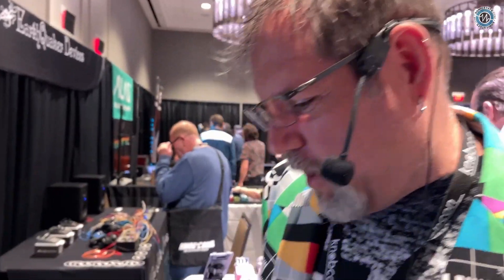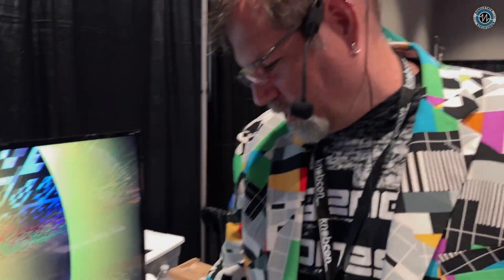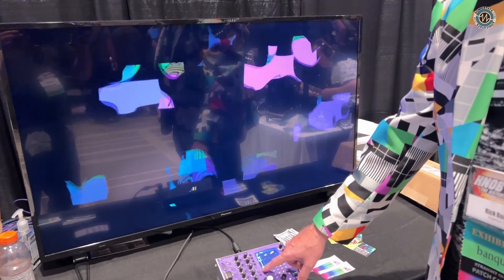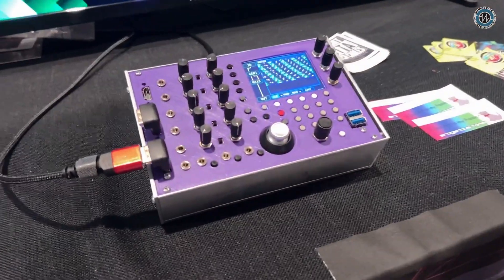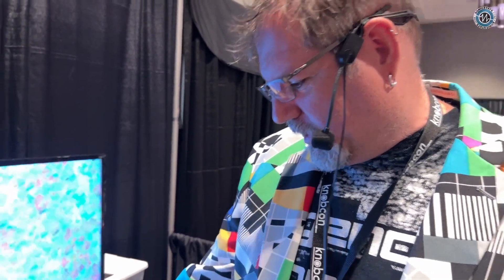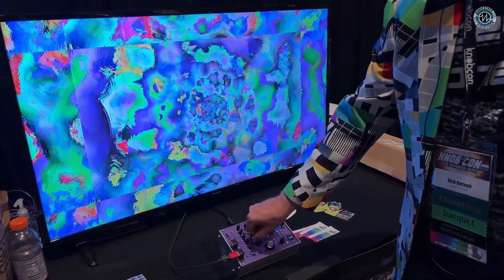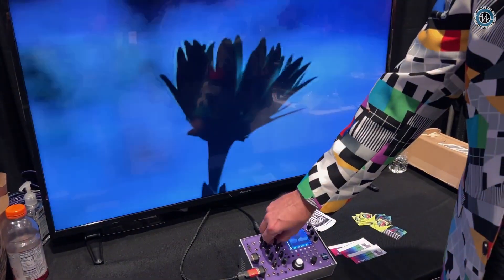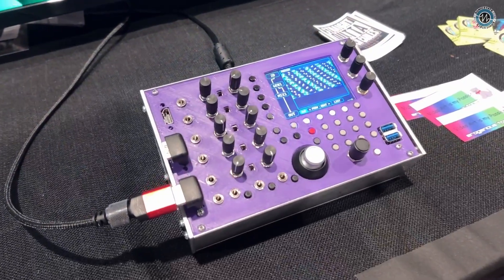Knobcon 24: Erogenous Tones Unveils HD Version of Structure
We recently caught up with Rick from Erogenous Tones at Knobcon 24, where he introduced us to their latest prototype, the HD version of Structure. The new Structure HD boasts significant improvements, being 256 times more powerful than its predecessor. It is equipped with two HDMI inputs and an HDMI output, supporting up to 1080p60 resolution, and has been upgraded to USB 3.0, enabling more peripherals and better processing thanks to an optical encoder.

With a 128 GB hard drive on board, users can expect enhanced video sampling, playback, and recording capabilities. The system is designed to simplify the process of generating audio-reactive visuals for live performances, featuring MIDI and CV inputs, as well as a joystick for parameter control. Rick also highlighted the use of an NVIDIA graphics processor and the modular approach to its internal software, which allows for flexible visual manipulations akin to an FM synth structure.

00:00:00 Introduction with Rick from Erogenous Tones
00:01:08 Overview of New Structure HD Features
00:02:10 Functionality Breakdown and Applications
00:03:52 Release Information and Contact Details